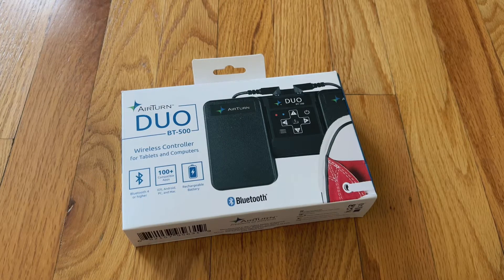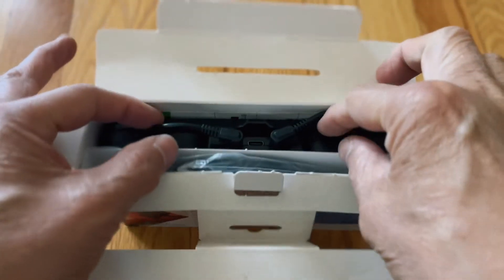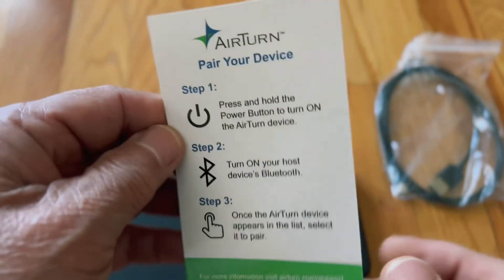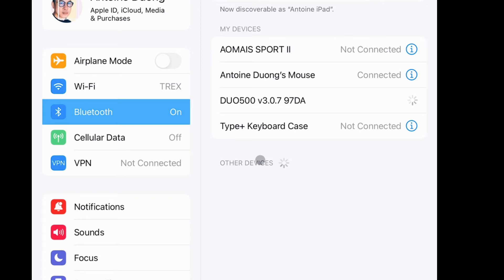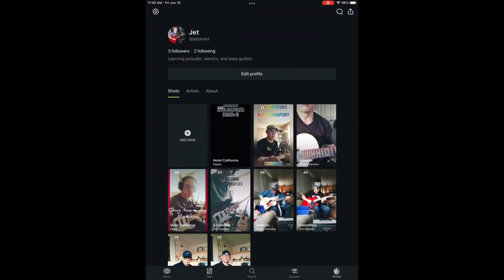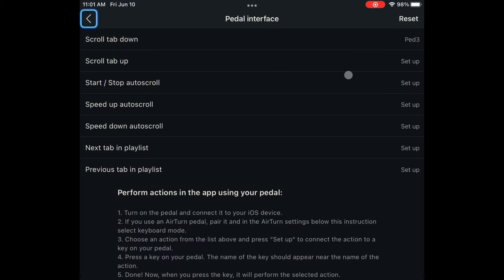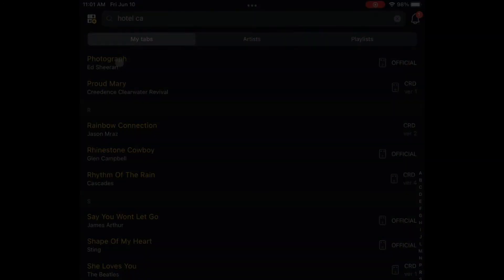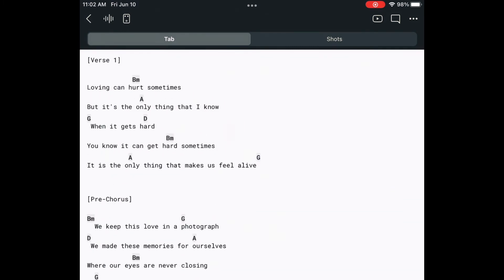Hands-Free Scrolling: Using the AirTurn BT-500 Pedal with Ultimate Guitar App on iPhone & iPad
How to Use the AirTurn BT-500 Pedal with the Ultimate Guitar App on iPhone or iPad

In this video, I’ll walk you through how to set up and use the AirTurn BT-500 Bluetooth pedal to easily scroll through tabs on the Ultimate Guitar app. Whether you’re using an iPhone or iPad, this setup will let you focus on playing without needing to manually scroll.

Open the AirTurn app or use the AirTurn keypad.
Switch the pedal to Mode 6 for seamless page scrolling within the Ultimate Guitar app.
This hands-free solution is perfect for guitarists who want to stay in the flow without interruptions!